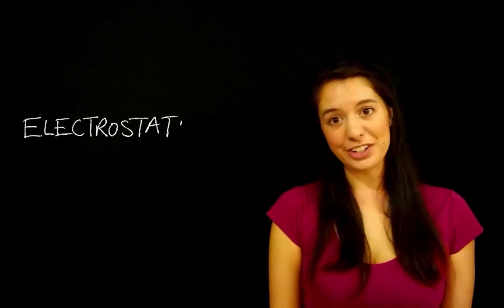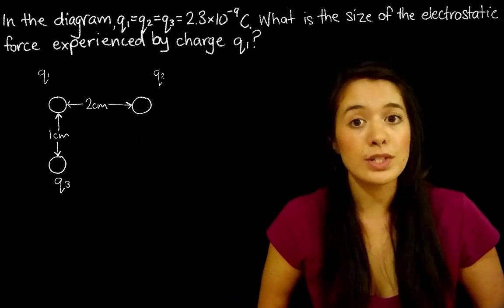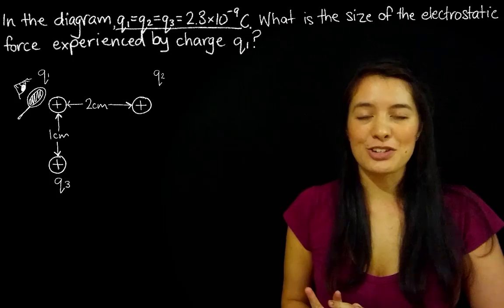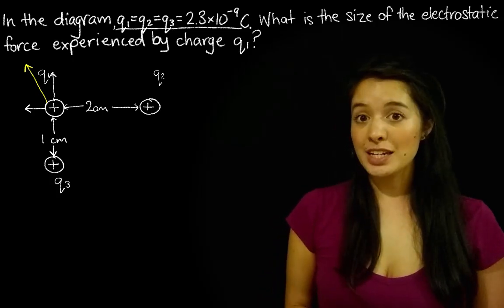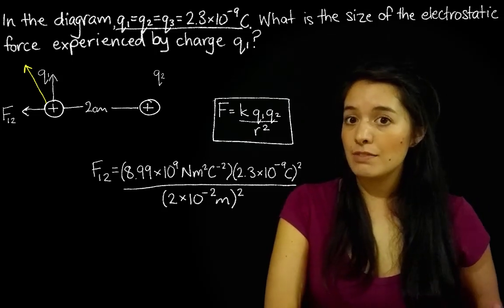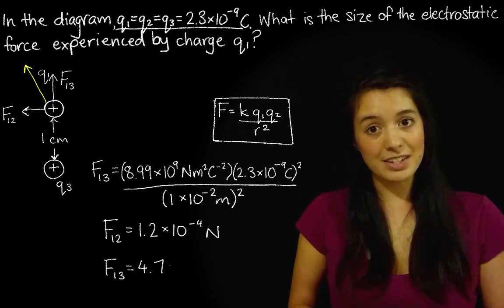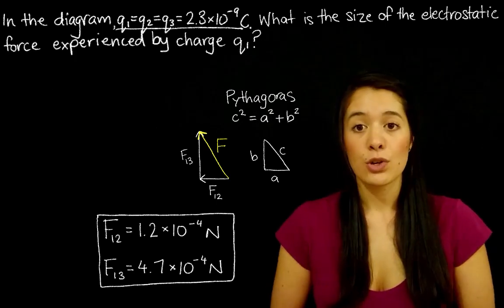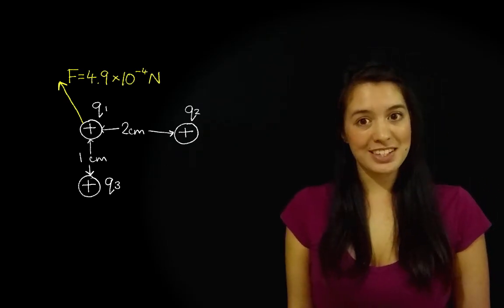How to calculate the force between THREE charges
You've been asked to calculate the force on a charge. Easy right? Just use Coulomb's law. BUT WAIT! There are THREE charges! Ahh! This video walks you through every detail of how to go about solving this problem so you can ace that exam question.

1) The worked example question is: In the diagram (shown in the video), charges q1 = q2 = q3 = 2.3 x 10^-9 C. What is the size of the electrostatic force experienced by charge q1?